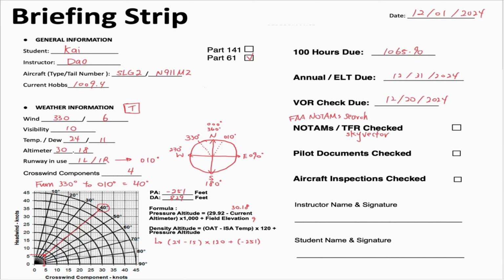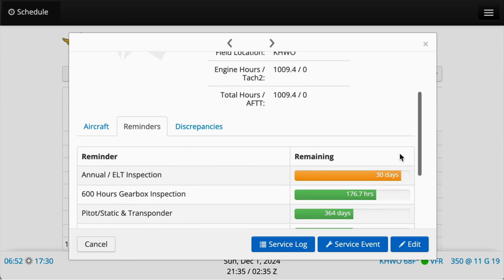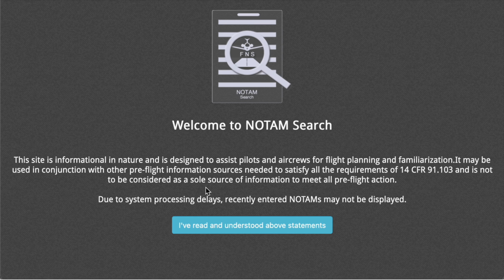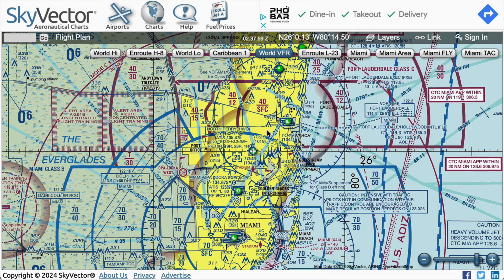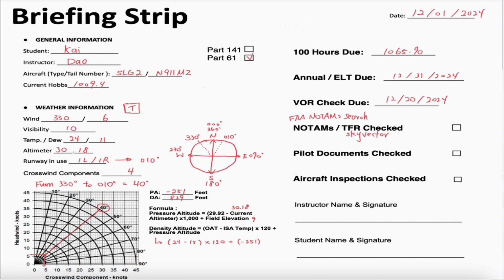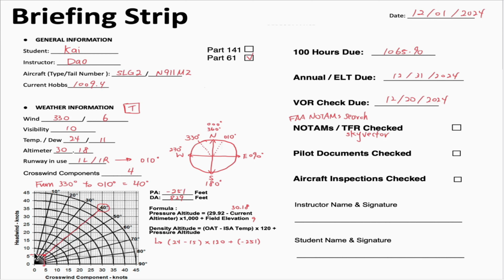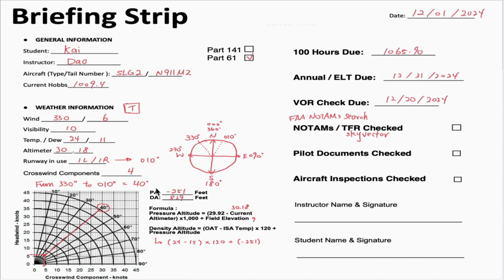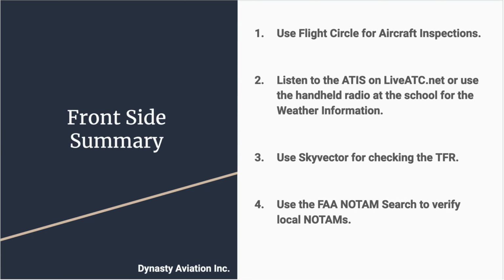Flight Training Ep 2. - How to Fill Out Briefing Sheet (Front Page)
🌎 Modern Training for Today’s Pilot